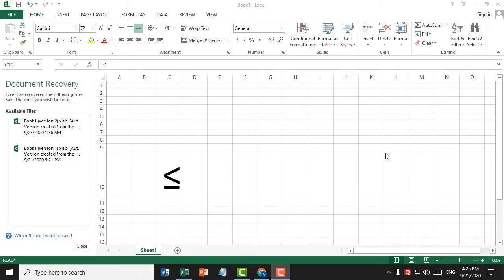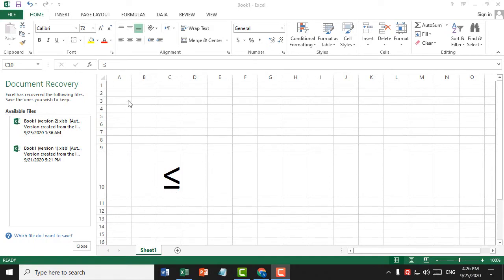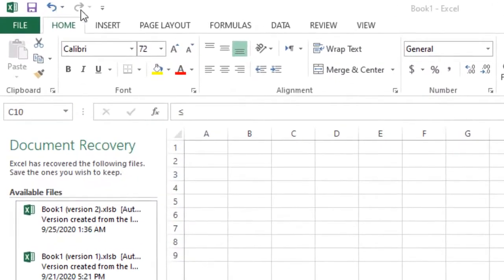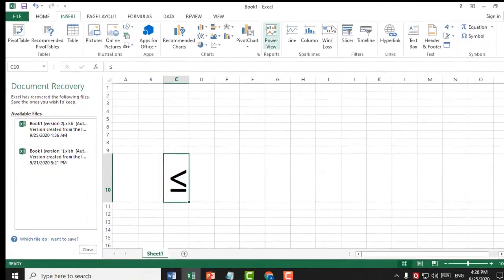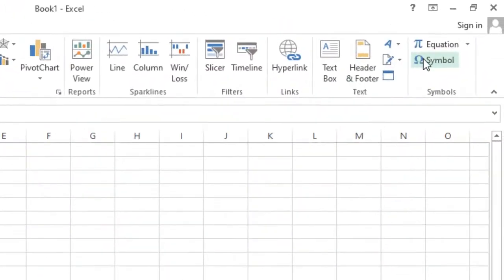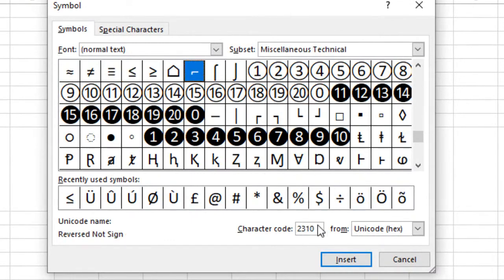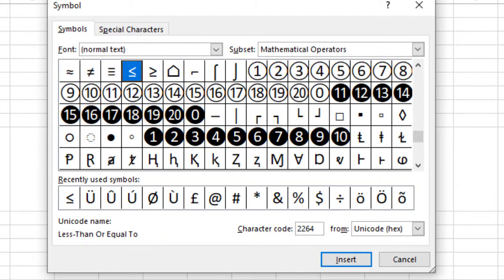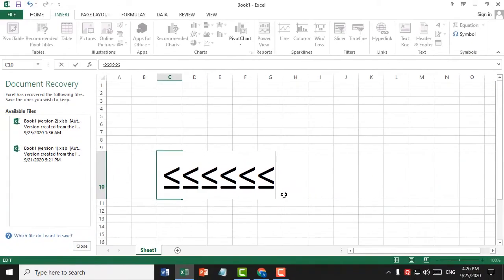How to type Less Than or Equal to Symbol in Excel